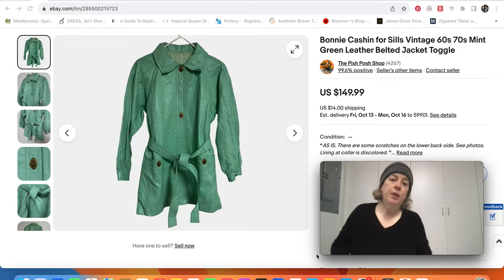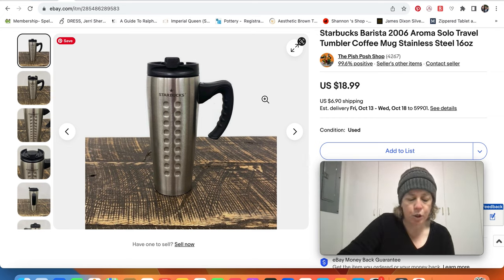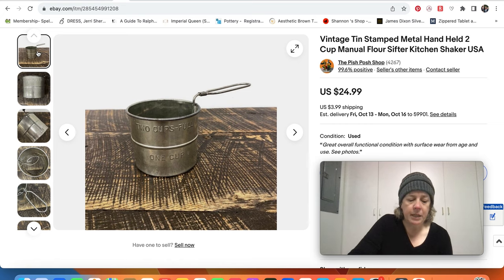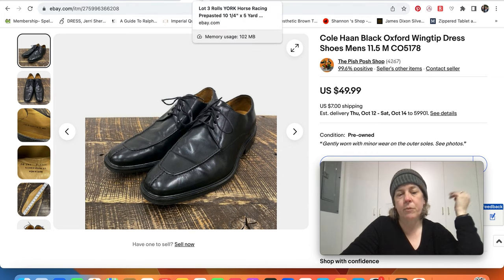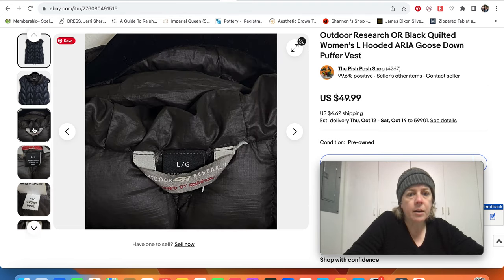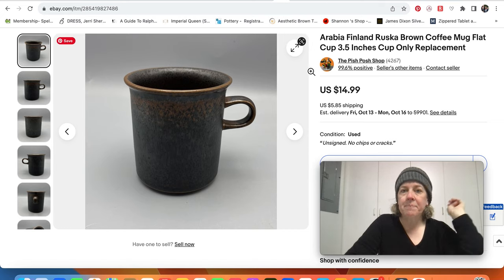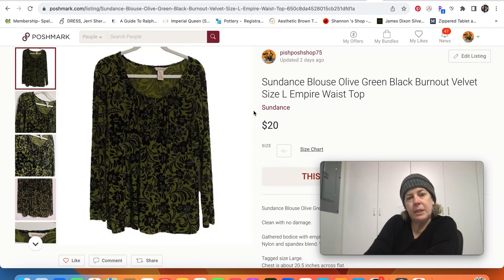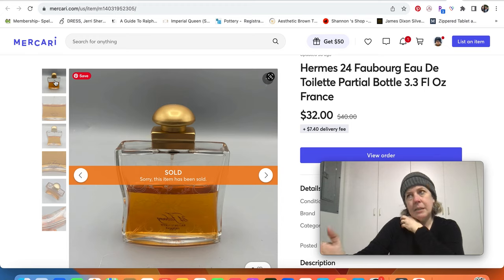Making Money Selling Vintage from the Thrift Store! / What Sold on Ebay from Oct 2 - Oct 8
The latest sales in our online shops (such as Ebay, Etsy, Poshmark and Ruby Lane) from the items we find thrifting! What sold from Sept 25 to Oct 1, 2023.

RESELLING RESOURCES

Sweater Shaver
Shipping Scale
Ring Light
Tabletop Studio